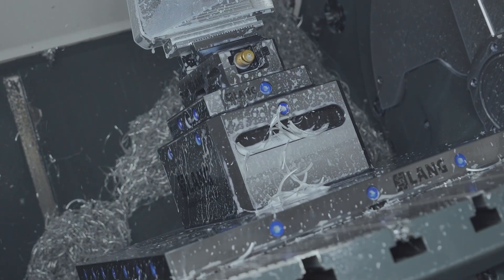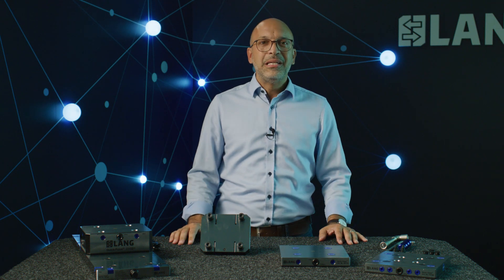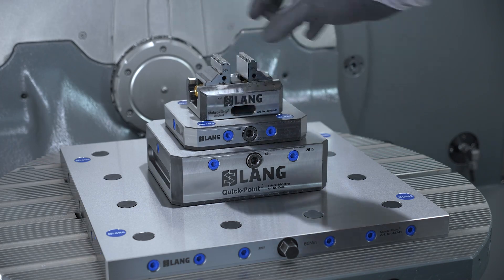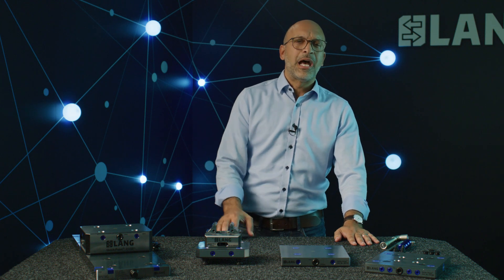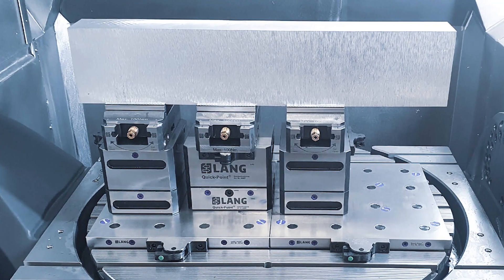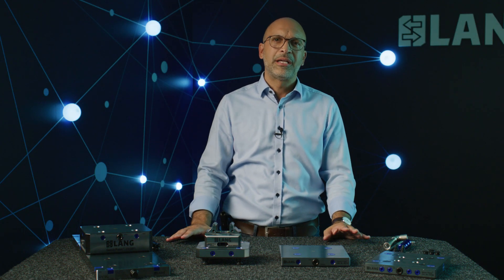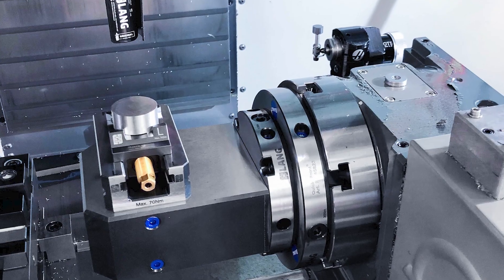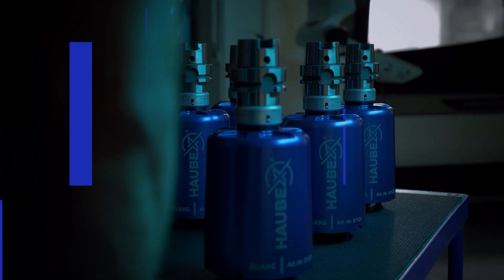What makes a really good zero point clamping system?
Precision and holding force are two qualities that every good zero point clamping system should have. However, there are a number of other important aspects that separate a good zero point clamping system from a really good one. In our new vlog, we will cover those points that the zero point clamping system in your CNC machine should have in order to simplify, speed up and make its operations more pleasant.